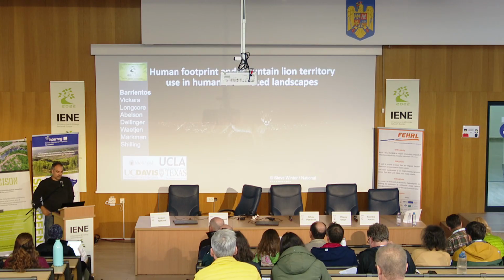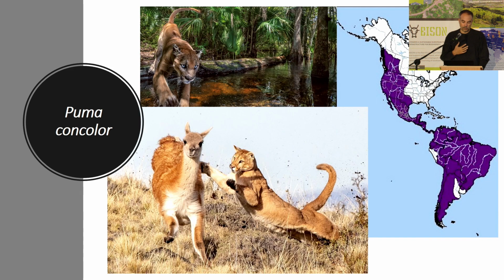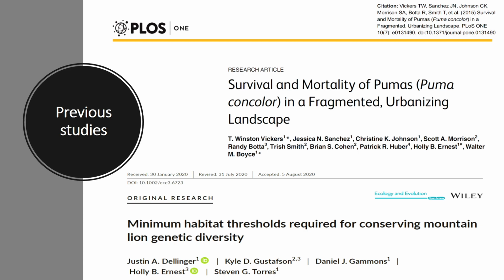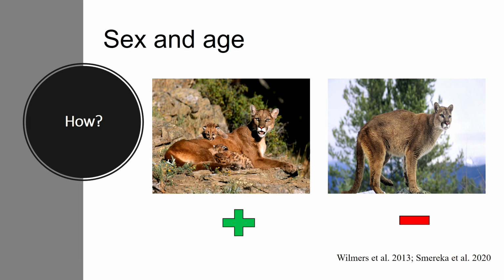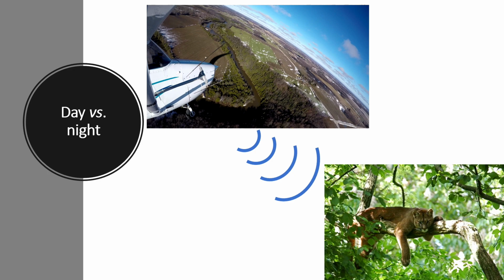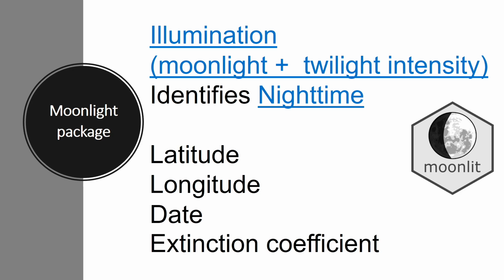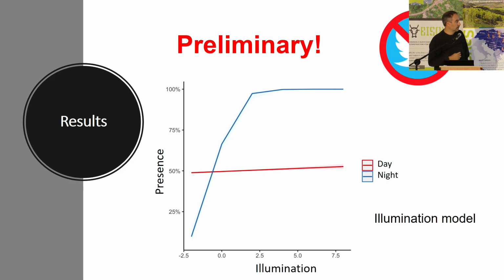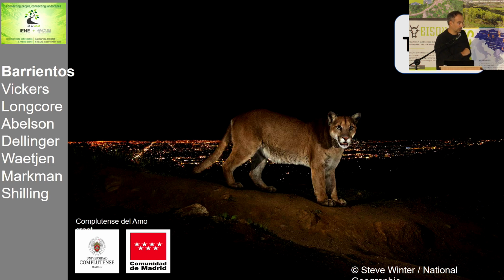Human footprint and mountain lion territory use in human-dominated landscapes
Authors/Speakers:
Rafael Barrientos (Universidad Complutense de Madrid, Madrid, Spain), Winston Vickers (University of California Davis, Davis, USA), Travis Longcore (University of California Los Angeles, Los Angeles, USA), Eric Abelson (University of Texas, Austin, USA), Justin ­Dellinger (California Department of Fish and Wildlife, Sacramento, USA), Dave Waetjen (University of California Davis, Davis, USA), Bruce ­Markman (University of California Davis, Davis, USA), Fraser Shilling (University of California Davis, Davis, USA).

Description:
This is the first study that combines fine-scale radiotelemetry with landscape light, and road noise and light pollution. Our findings will be of interest for mountain lion conservation to identify the tolerance thresholds for road density and light pollution inside their territories, as well as to characterize the mountain lion crossing points at roads, to reduce the main mortality source for this species (i.e., roadkills).

Nighttime light pollution, Puma concolor, Roadkills, Roads, Traffic noise.